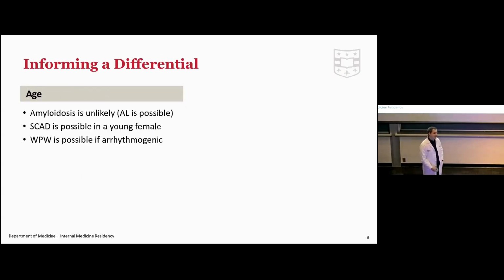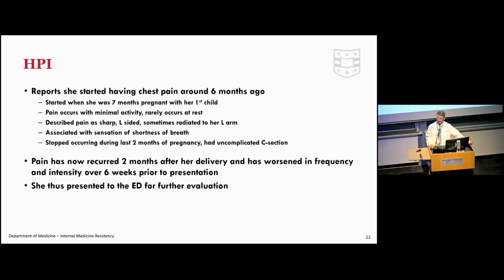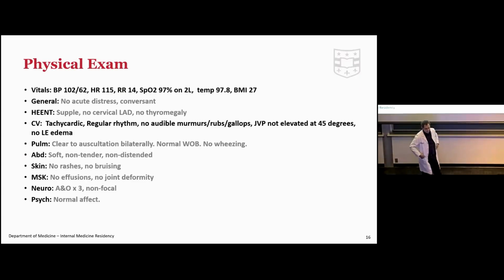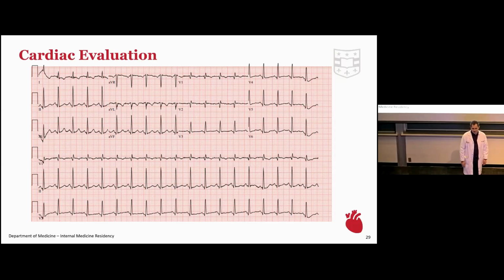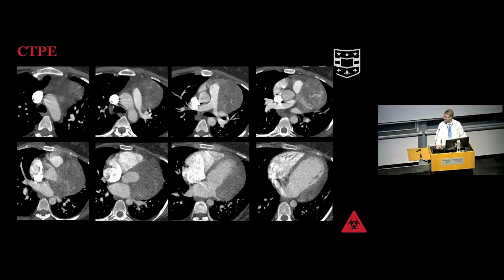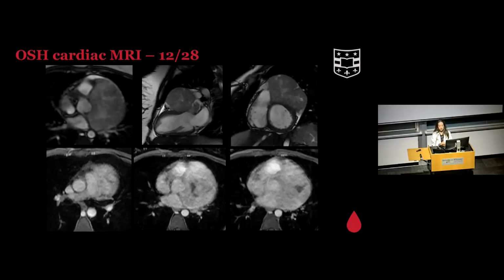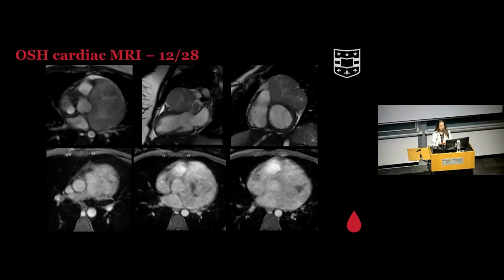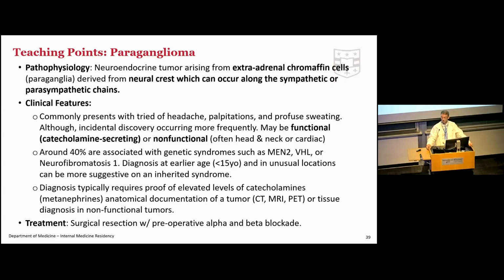10-24-2025 - 26 y/o F with PMH of hypothyroidism presenting with chest pain and shortness in breath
“26 y/o F with PMH of hypothyroidism presenting with chest pain and shortness in breath” - Joshua D. Mitchell, MD, MSCI, FACC, FICOS